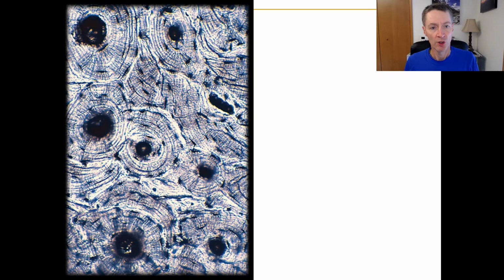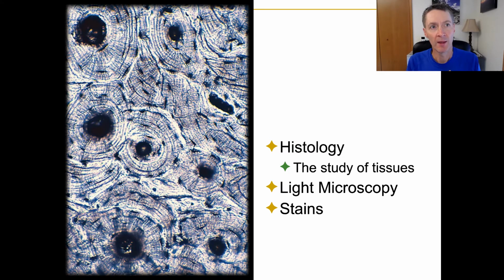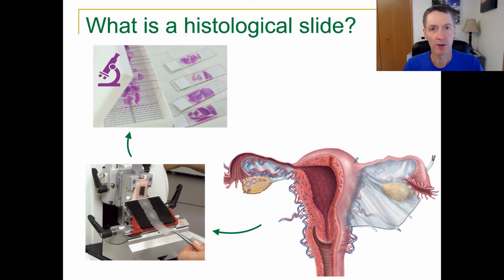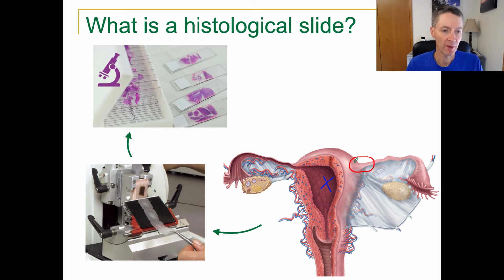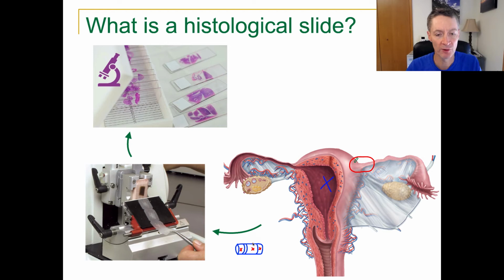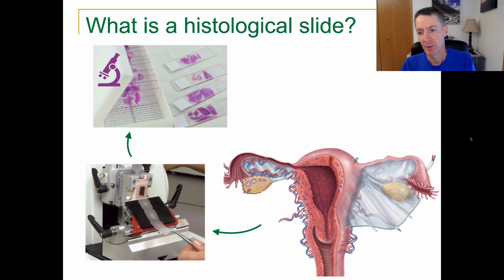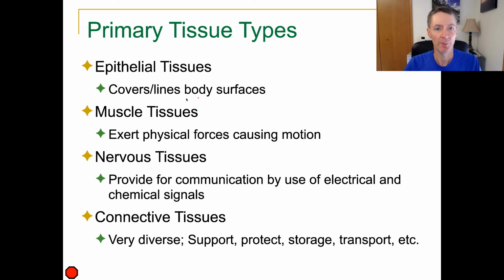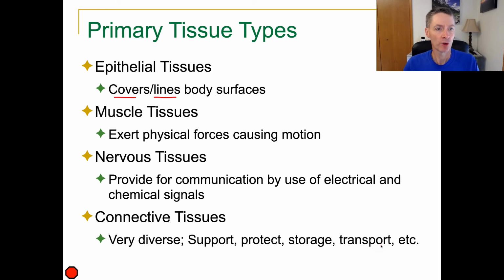LQ#1: Histology Intro & Primary Tissue Types